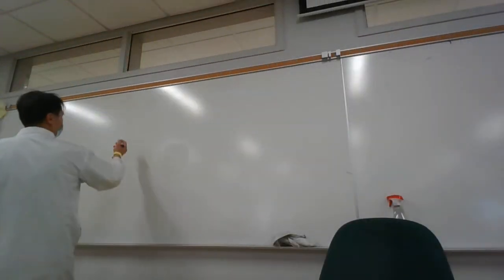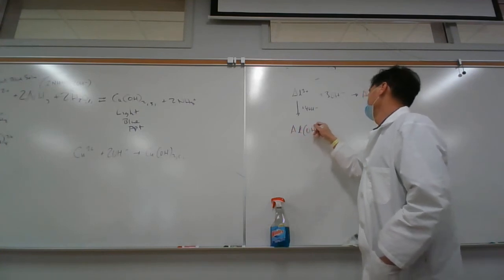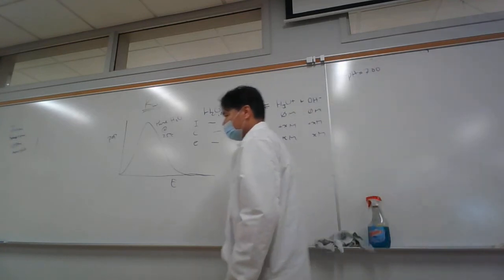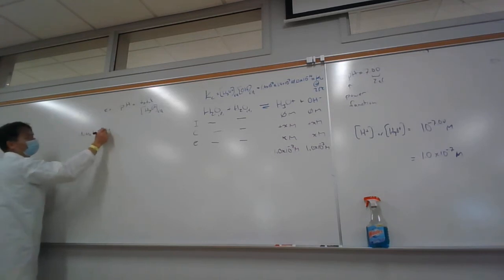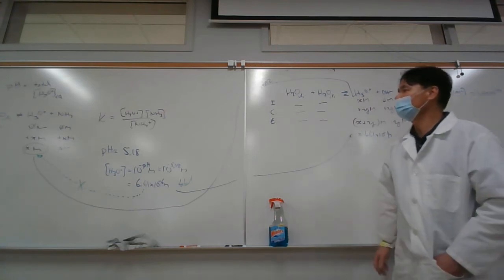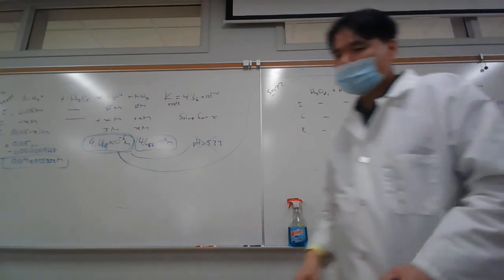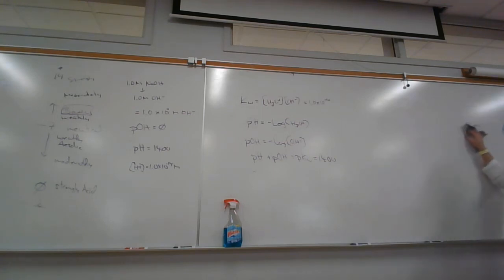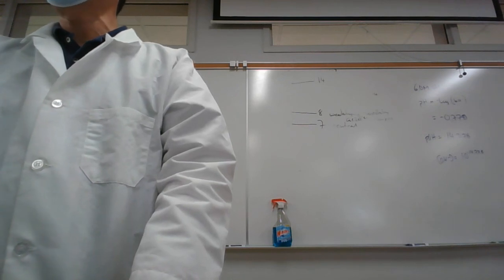Chem 1B 1244 031022